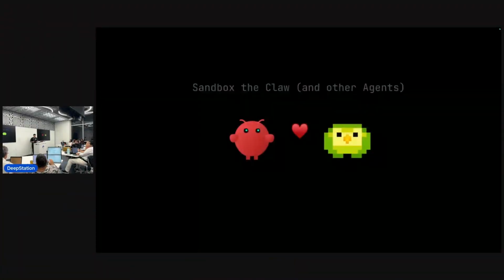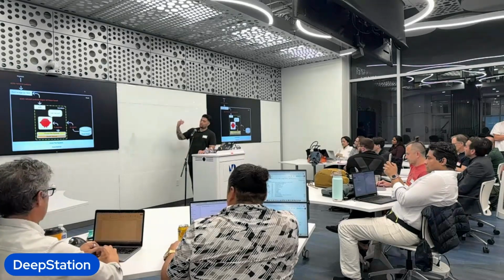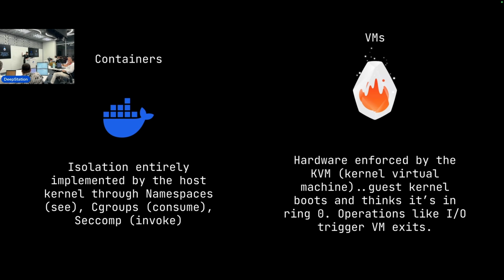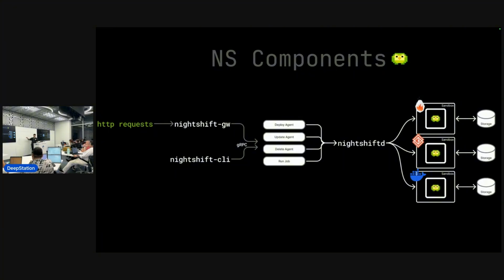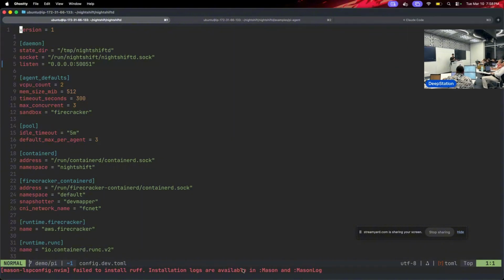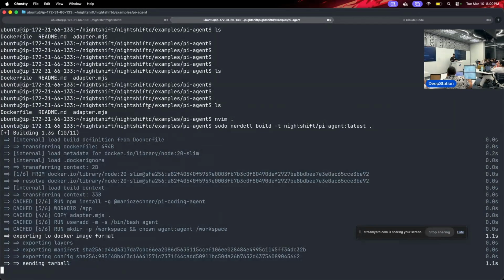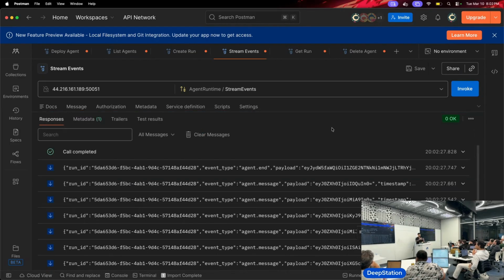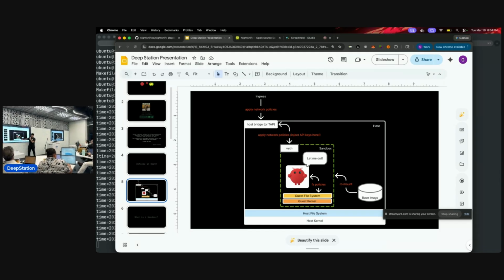Sandbox the Claw: Live-Deploying Open Claw in Under 15 Minutes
🚀 Want to deploy AI agents into production safely? Learn how sandboxes, micro-VMs, and defense-in-depth strategies make OpenClaude agents secure and scalable at any level.

In this developer-focused talk from DeepStation's "OpenClaw: Demos, Agent Swarm, and Workflows" event, Gianni Carvelo (CTO & Co-founder of Sylow Technologies) breaks down the core infrastructure behind deploying AI agents in production. From prompt injection threats to KVM-based micro-VMs, this session dives deep into the systems engineering required to run agentic workloads safely and efficiently.

🎯 WHAT YOU'LL LEARN:
• What a sandbox really is (containers vs. VMs)
• Defense-in-depth security for AI agents
• How prompt injection threats work — and how to mitigate them
• Introduction to Nightshift: a runtime API for managing agent containers
• Live demo: Deploying Claude Code (Py) inside Firecracker micro-VMs on AWS bare metal
• Streaming events from sandboxed agents in real time

⏱️ TIMESTAMPS:
0:00 - Introduction & Audience Check-in
0:30 - Meet Gianni Carvelo, CTO of Sylow Technologies
1:00 - Why Agent Infrastructure Has Unique Constraints
1:30 - Defense in Depth Explained
2:30 - Deploying OpenClaude in a Sandbox
3:40 - What Is a Sandbox? Containers vs. VMs
4:30 - Firecracker & Virtual Machine Monitors (VMM)
5:10 - Introducing Nightshift: Runtime API for Agents
6:30 - Nightshift Architecture Walkthrough
7:00 - LIVE DEMO: Compiling Nightshift Daemon
8:20 - Configuring Nightshift (TOML config)
9:20 - Building OpenClaude with Py Coding Agent
10:30 - Dockerfile & OCI Spec for Agents
11:00 - Deploying via Postman & Streaming Events

💬 QUESTION FOR YOU:
How are you currently sandboxing your AI agents in production? Drop your stack in the comments — we'd love to hear what's working for you!

💬 JOIN THE CONVERSATION
👍 LIKE this video if you're building with AI agents
💭 COMMENT: What would YOU build with OpenClaw? Are you excited or cautious about sovereign AI agents?

🔗 LINKS & RESOURCES
🛠️ Need AI agents or automation built for your business? Contact DeepStation for enterprise solutions.

• Agent Swarm Architectures Explained
• Building Production-Ready AI Workflows
• Claude Code Deep Dives

About DeepStation:
DeepStation accelerates AI education and innovation through the power of community — bringing together engineers, founders, and researchers to build the future of AI.